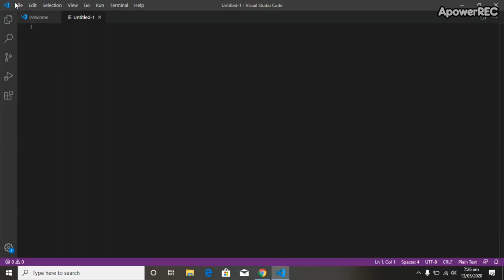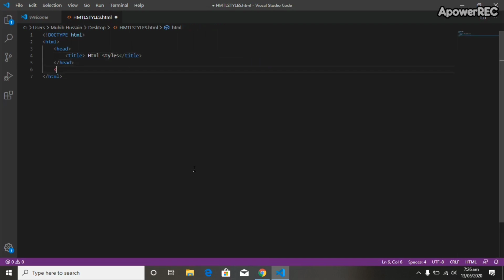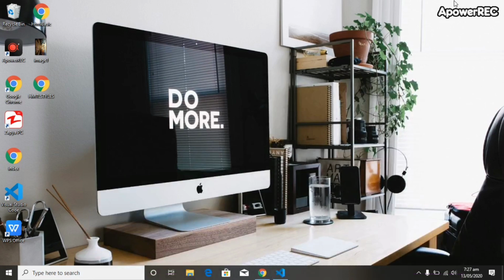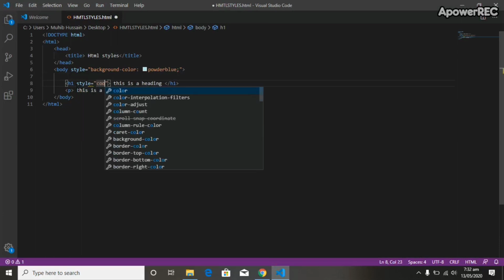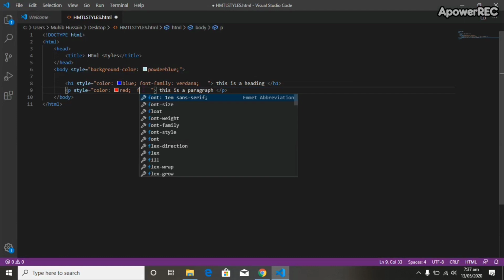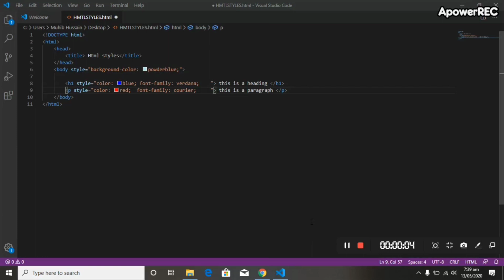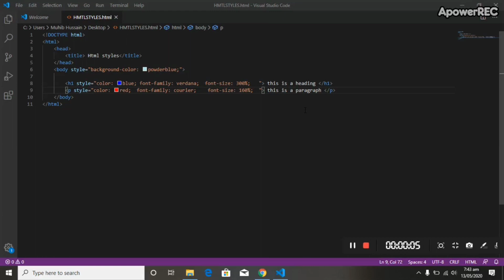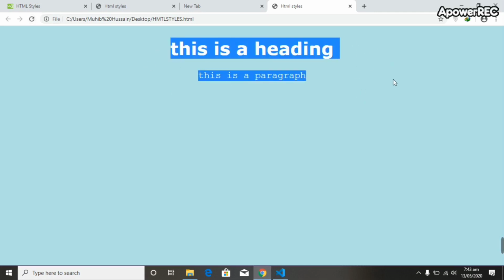HTML Styles | HTML Lecture 7 | How To Code In HTML